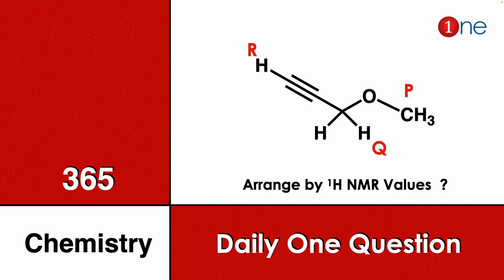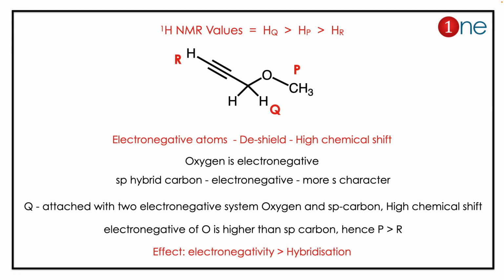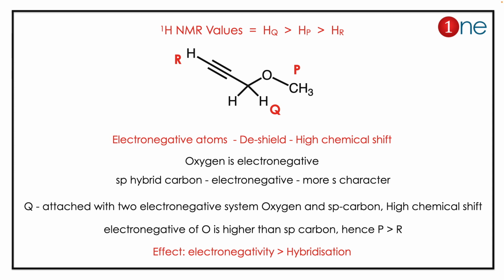NMR Spectroscopy | 365 Chemistry | Problem | Question | Solved | Solution | One Chemistry